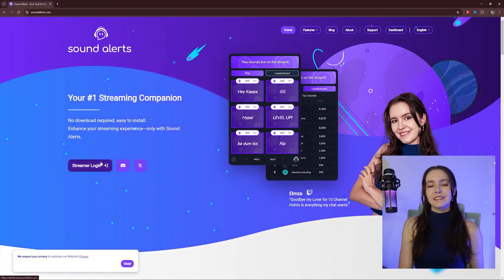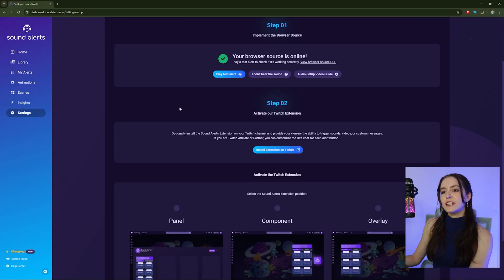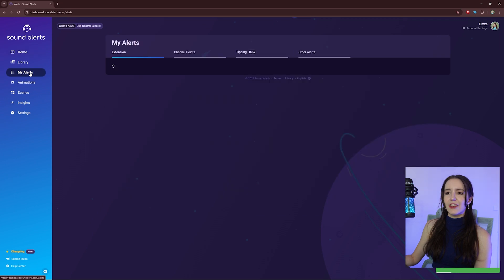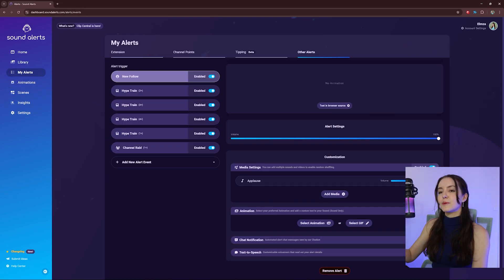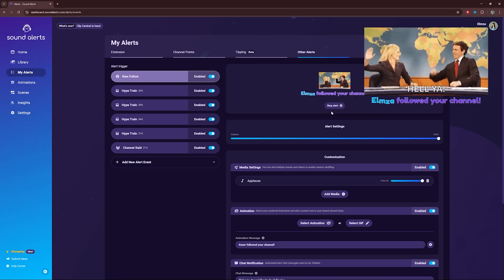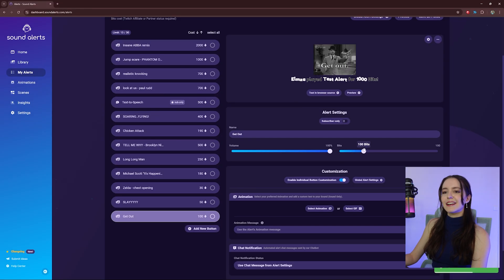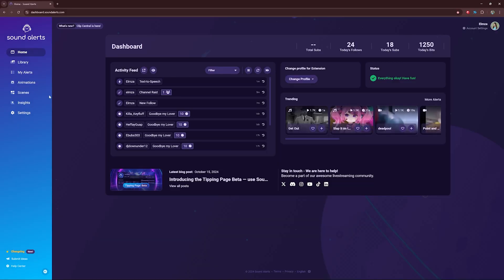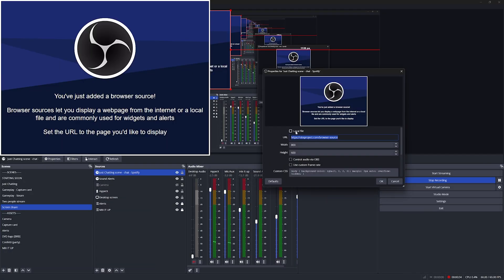Best Overlay & Alert Setup for new Streamers | Sound Alerts Guide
Starting with your new stream can be overwhelming with many new tools in place — this video shows you how you can start your stream on Twitch with one all-in-one solution that covers all your alert/overlay needs and adapts as you grow your channel.
Content of this Video
0:00 Introduction
0:31 Initial Sound Alerts Setup
1:40 Follow & Raid Alert Setup
3:48 Twitch Extension Alerts
4:49 Twitch Chat Overlay Setup
5:11 Spotify Overlay Setup
5:50 Outro
Sound Alerts is your free all-in-one tool for livestream alert management and monetization. You can create custom alert overlays and various alert types (for Bits, Channel Points, Follows, and more). With our Twitch Extension, you can implement an interactive soundboard controlled by your viewers.
In need of support for your streaming setup or troubleshooting?